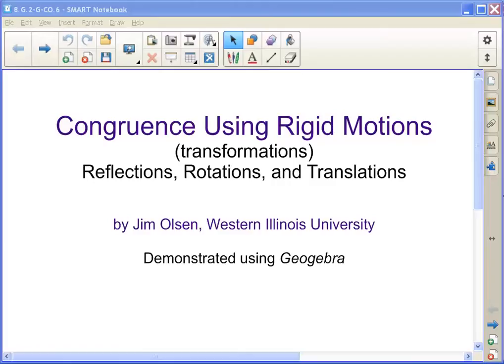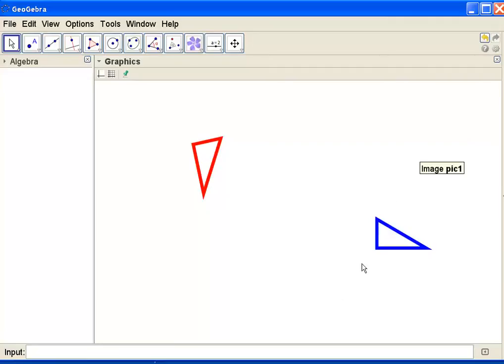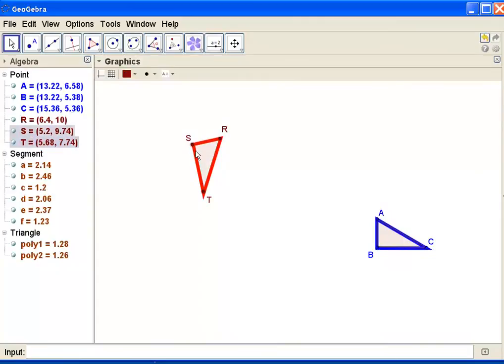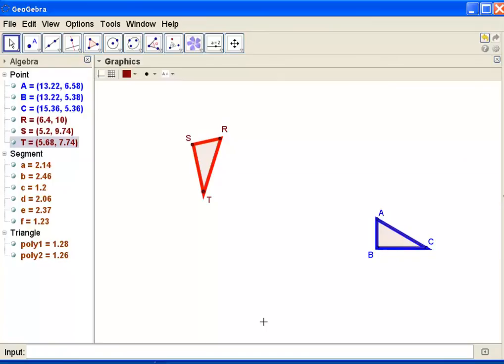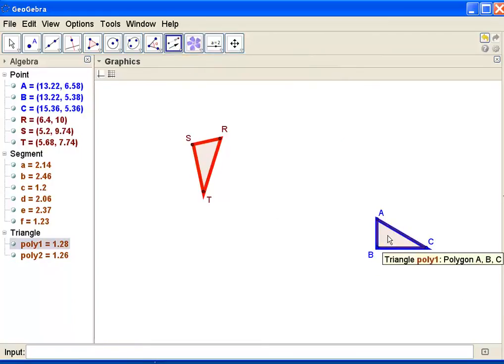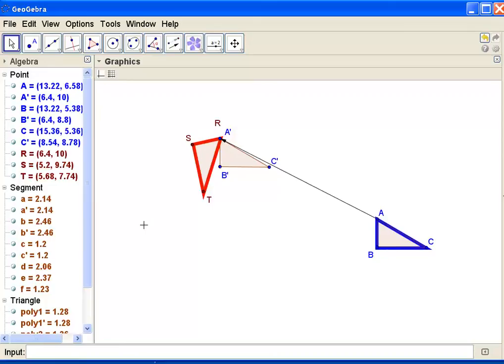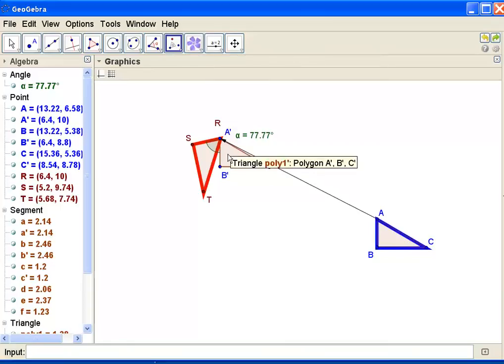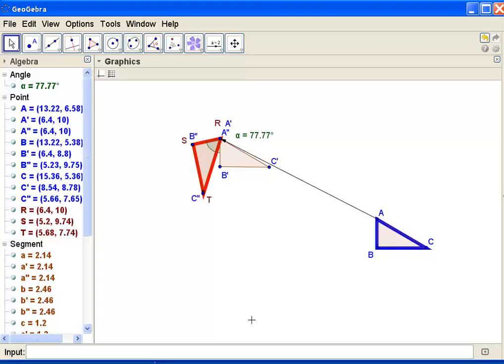Congruence Using Transformations -Demonstrate G-CO.6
This video demonstrates congruence using transformations.
The Common Core State Standards for Mathematics are 8.G.2 and G-CO.6.